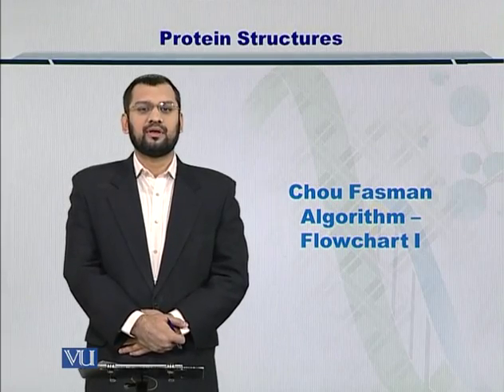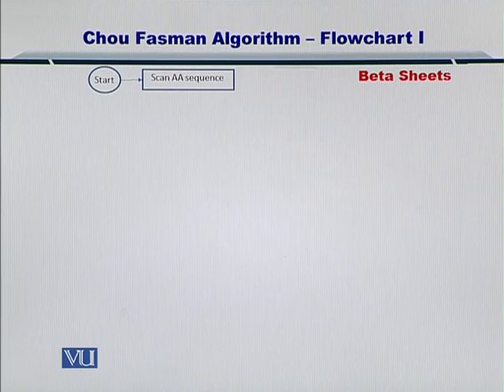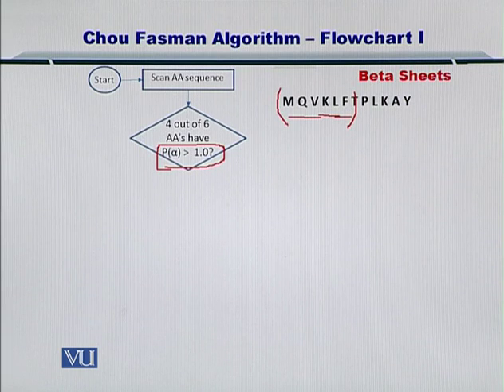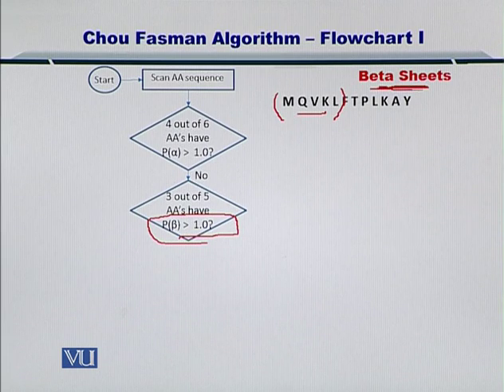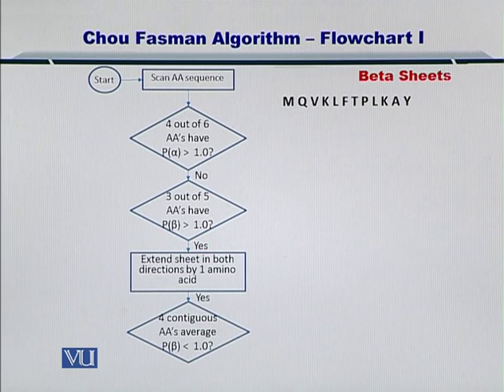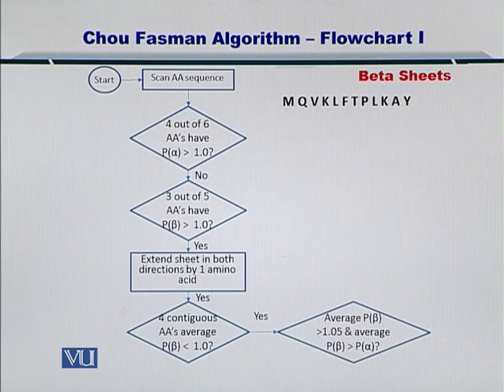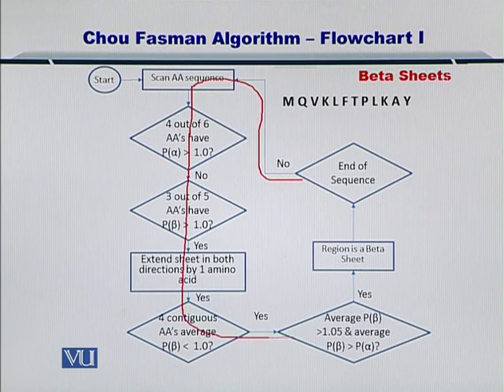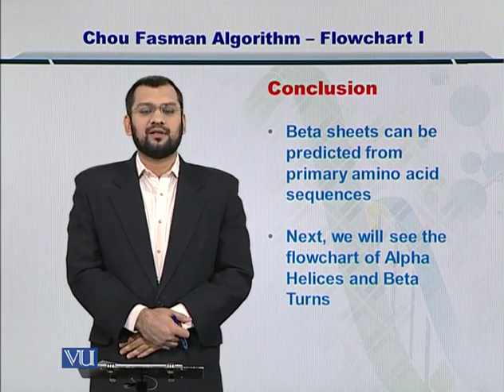BIF401_Topic212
Topic: 212